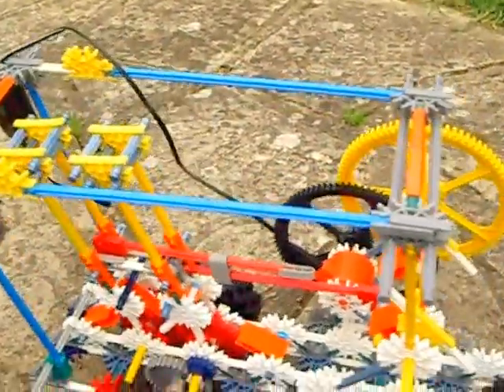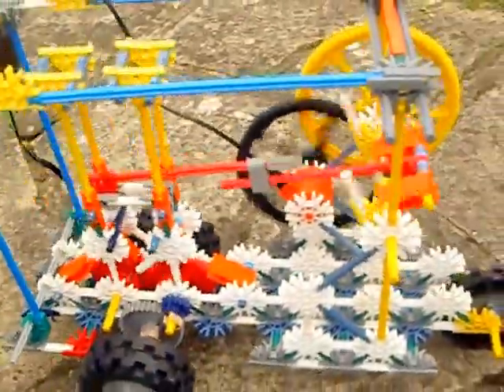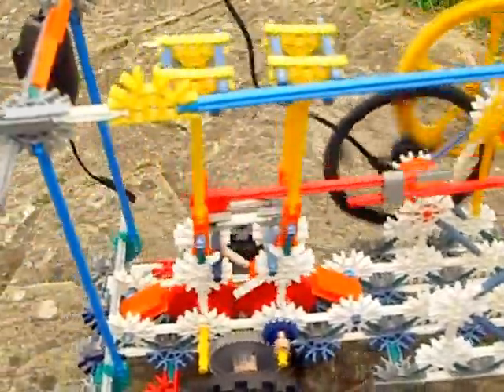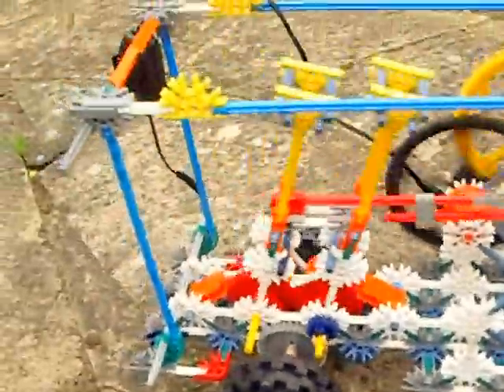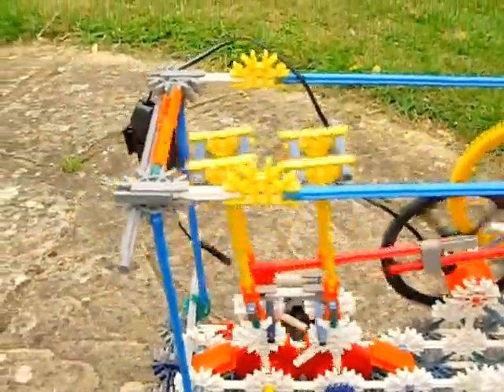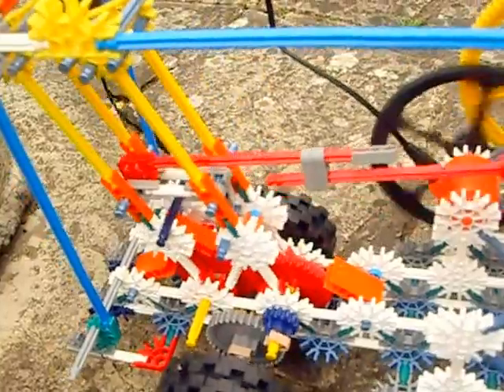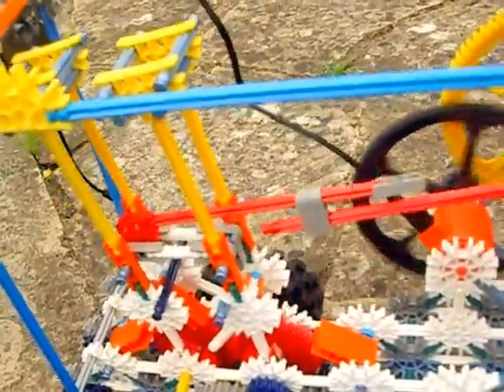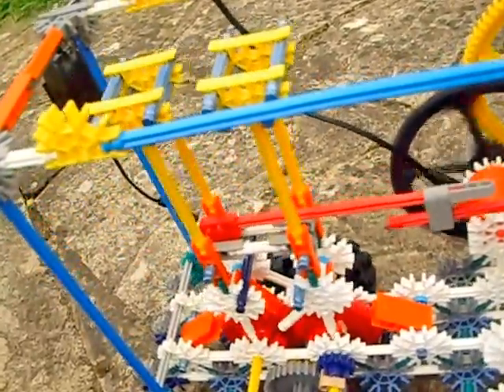Knex Automatic CVT gearbox car voltage sag test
Seeing how the CVT 'swinging weight' ratchet drive responds to reducing motor speed/power - the weights are not swung with so much momentum, this causes the CVT to reduce the transmitted motion, reducing the load on the motor